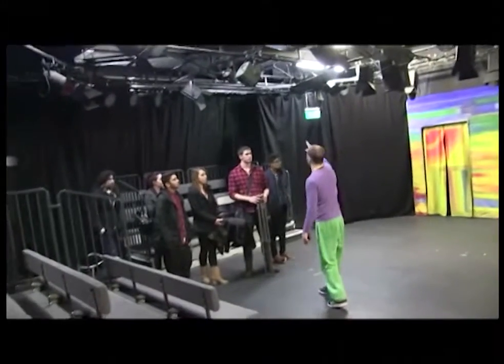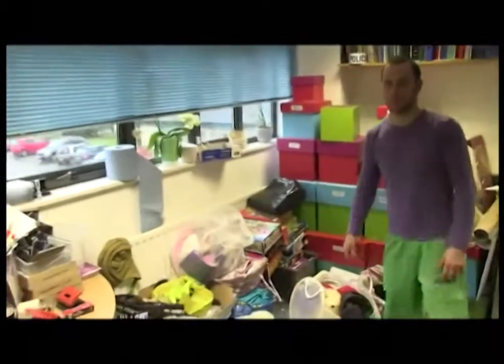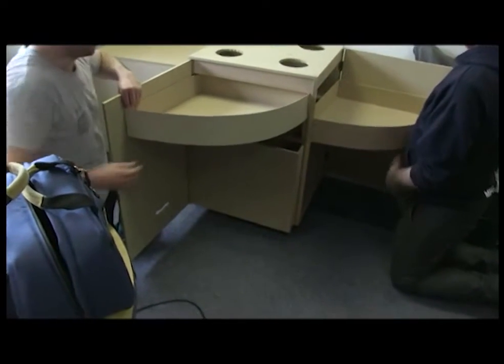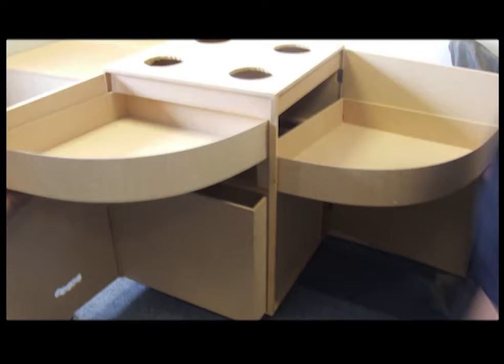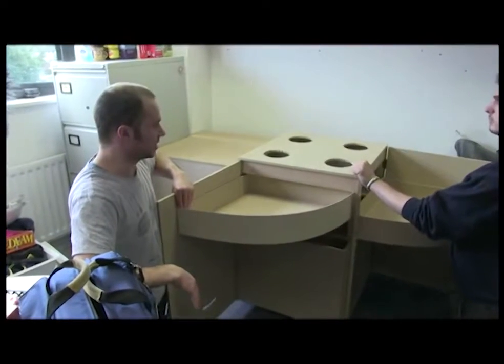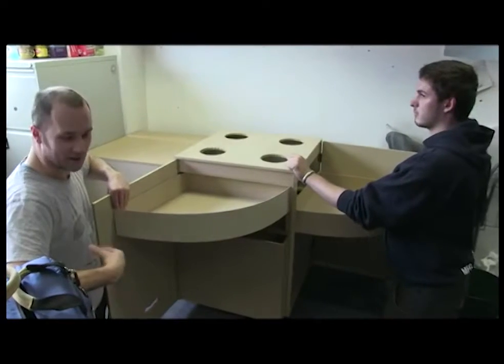Storage for Chickenshed Theatre Company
The Chickenshed Theatre Company are running out of storage space. So they call in the Fixperts from Brunel University to come up with a solution.

Fixperts: Torin Lee, Sam Gutheridge, Emma McBride, Ravi Patel, Sophie Skinner, Anil Puri, Abd-Ur-Rahman Khan
Fix Partner: Chickenshed Theatre Company
Education Institute: Brunel University, UK